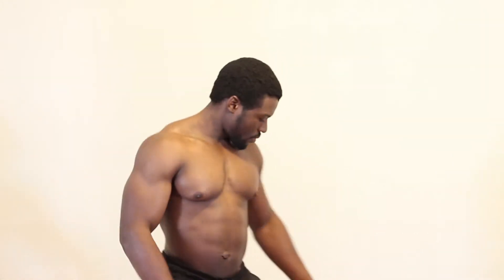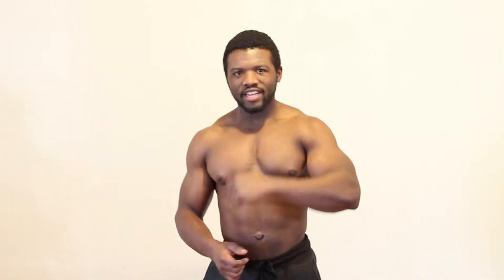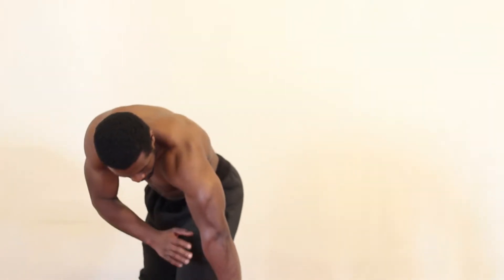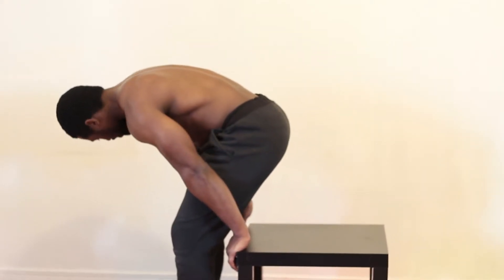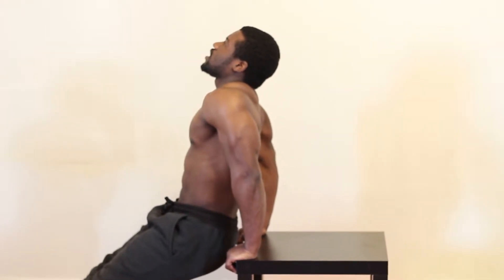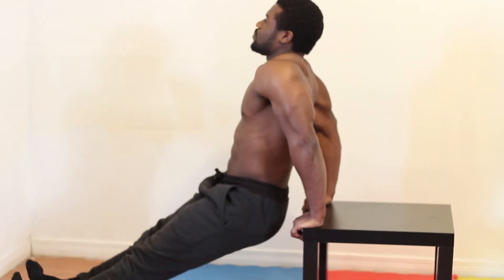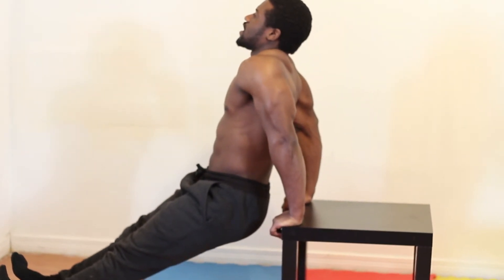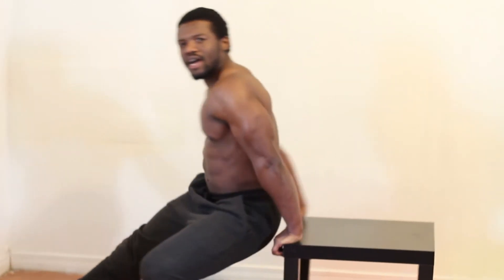Tricep Dips from floor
Triceps Dips are one of the best ways to work the triceps, all three heads will be engaged with the triceps dip,  as the lowering and extension of the body places alot of tension in both phases of movement causing maximum effect on the triceps, hit these in your next session